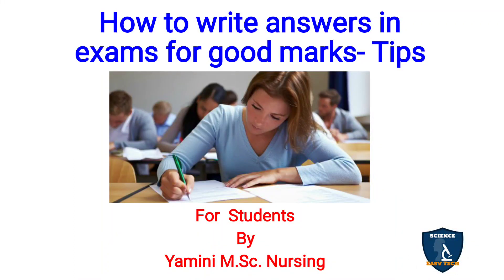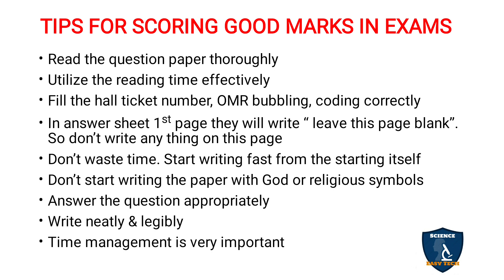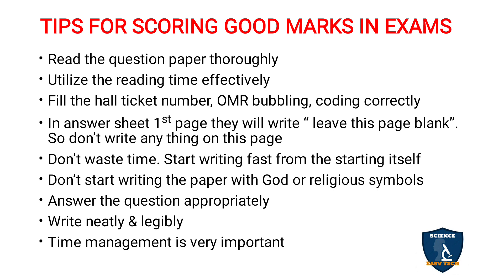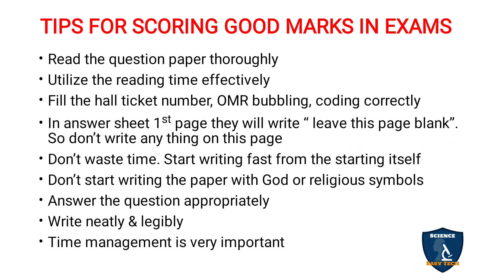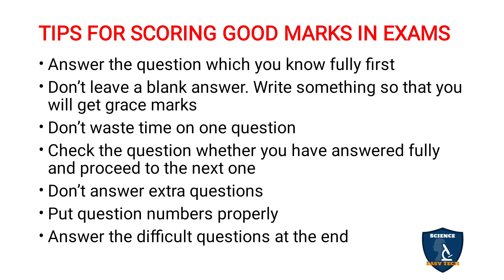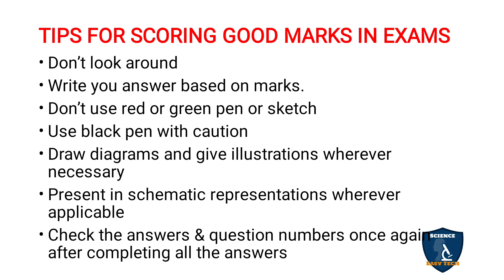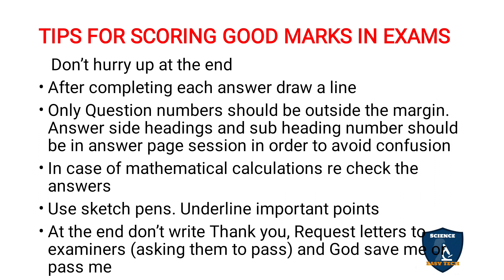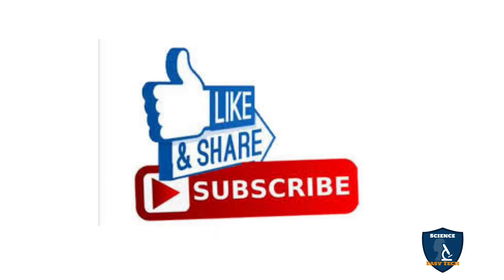How to write answers in exams for scoring good marks|Tips to write answers in board exam for student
how to get more marks in exams
tips for writing answers in board exams
how to achieve full marks in exams
tips in paper presentation
tips for paper presentation
how to score more marks in exams
how to attempt exam paper
how to attempt answer in board exams
how to improve paper presentation in exams
Do's and don'ts in paper presentation in exams
paper presentation in exams
how-to write exam paper presentation
how to get good marks in exams
how to get good marks in board exams
how to get good marks in nursing exams
paper presentation tips
how to get full marks in exams
how to write exam paper for good marks

9 warning signs of cancer- Acronym for cancer warning signs caution up for cancer| science easy tech